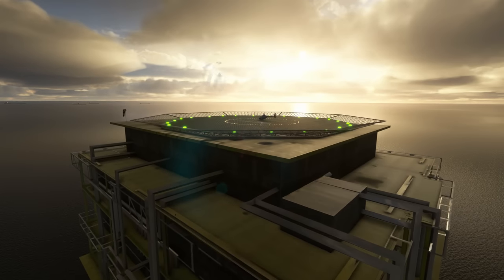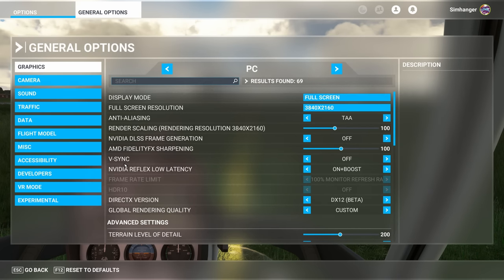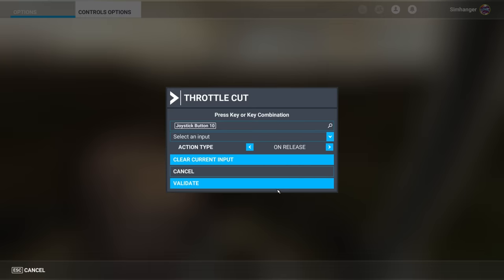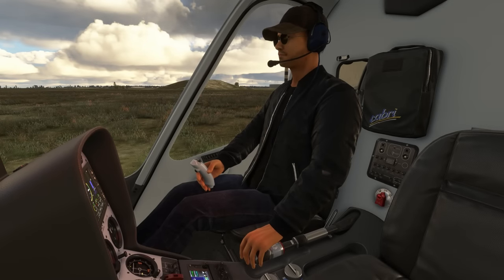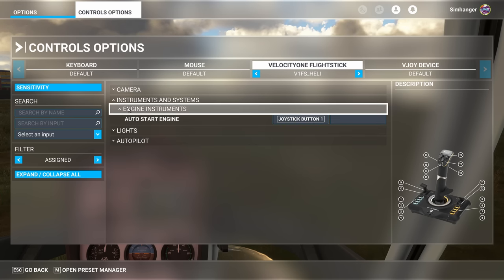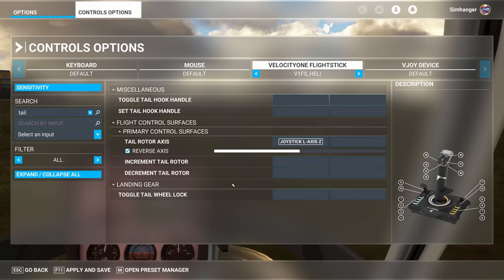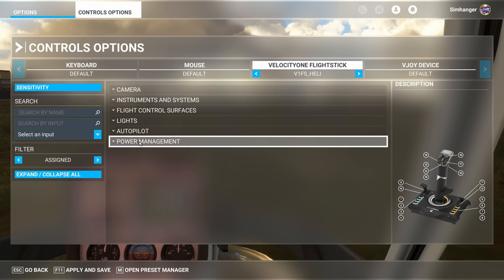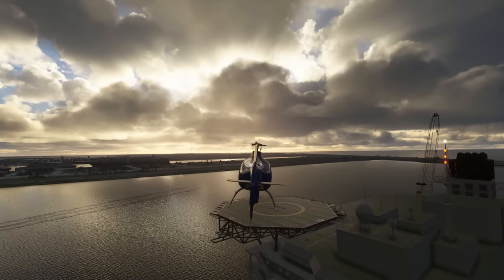MSFS | Configure Your Controllers for Helicopters | How to Guide including Sim Fix and Flight Tips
Follow this step by step guide for PC & Xbox aviators to configure your controllers for flying Helicopters in MSFS. Includes sim bug fix and some basic flying tips.

CHAPTERS
00:00 Intro
01:00 Assist Options
01:33 Simbug Fix
02:54 Config Prep
08:15 Helicopter Config
16:18 Test Flight